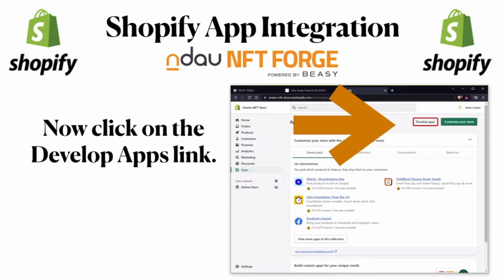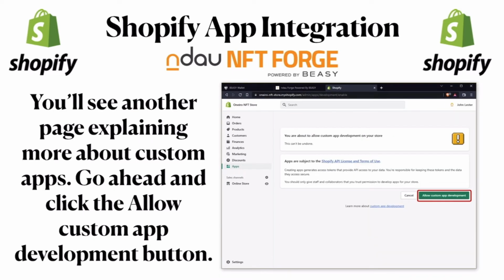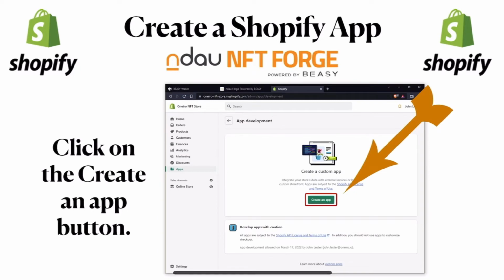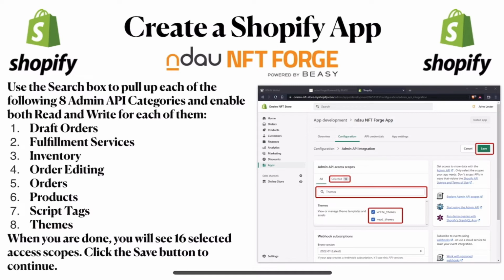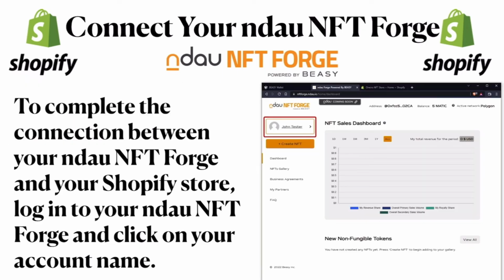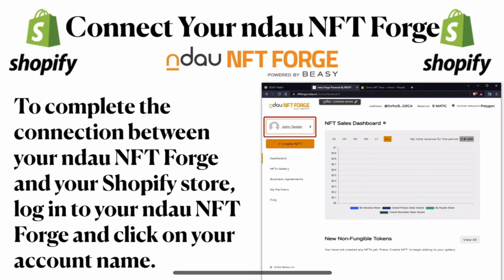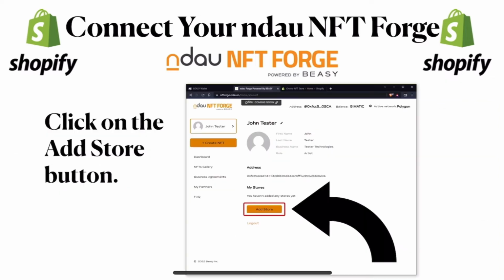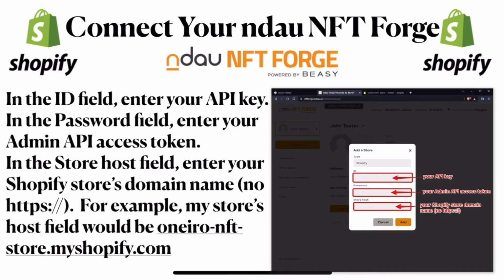ndau NFT Forge Tutorial, Step 5: Connecting Your ndau NFT Forge to Your Shopify Store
Hey this is Chris Dominguez, back with another sponsored ndau nligten video! In todays video we go over Step 5 in getting started with ndau nft forge, which is connecting your ndau nft forge with your Shopify Store!

If you have any questions let me know I’m the comments below.

Tip me in ndau at this address: ndai6gs5t286eime8z9u4jaif6qzgeq3tps8znn9eersdha3

Download Voyager app and trade $100 to get $25 of free Bitcoin.